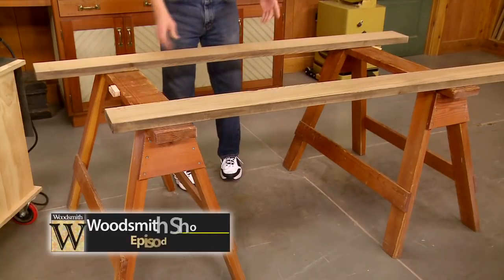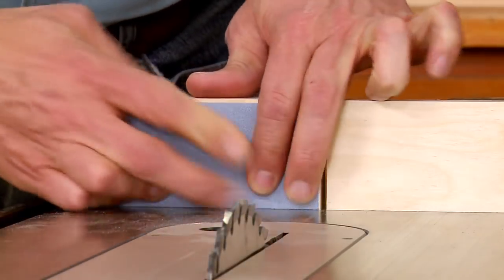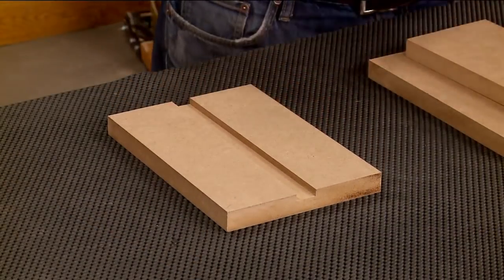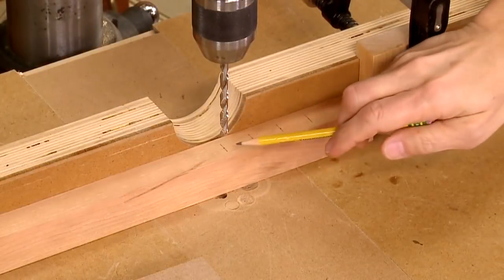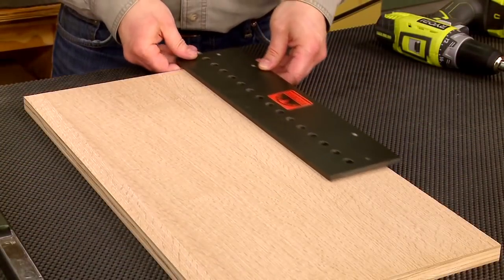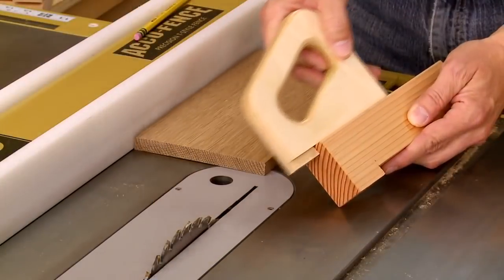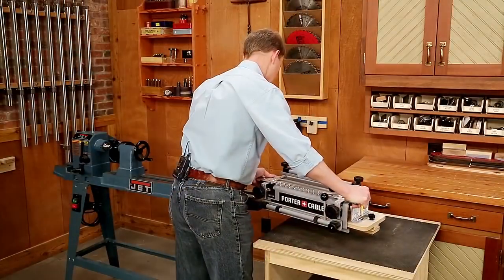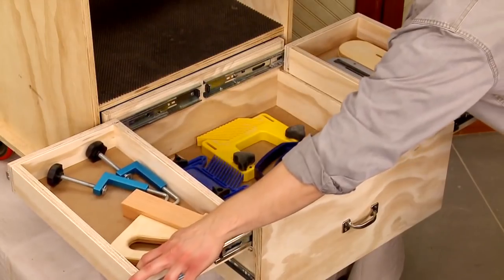Woodsmith Shop E1113 - Preview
Classic Tips & Tricks...The editors of Woodsmith Magazine wrap up the season with a series of tips and tricks segments covering the full range of woodworking topics. To find local listings or watch full episodes go